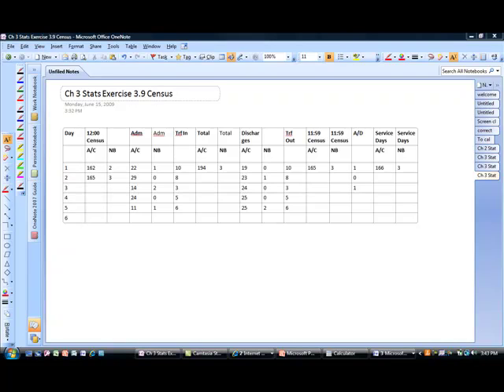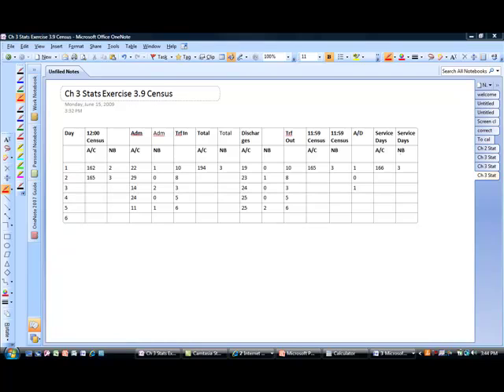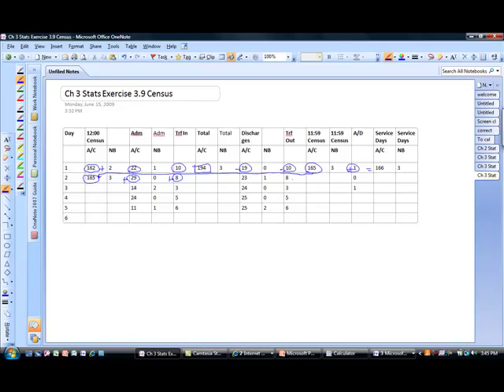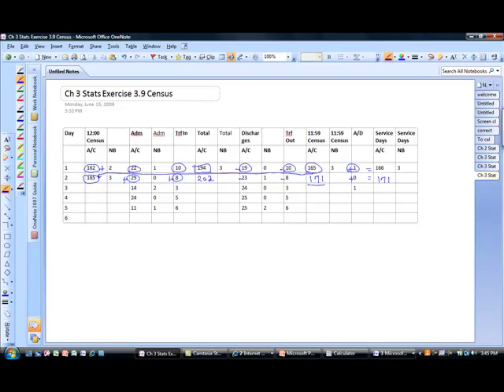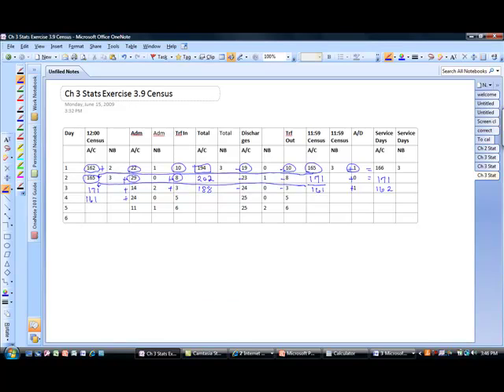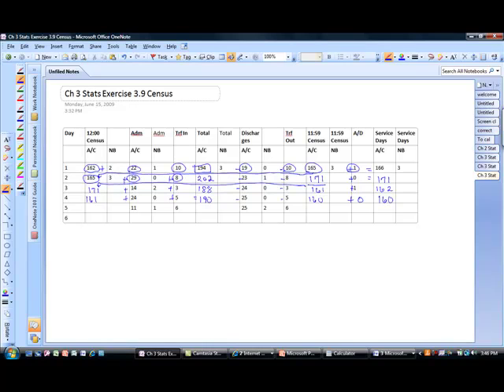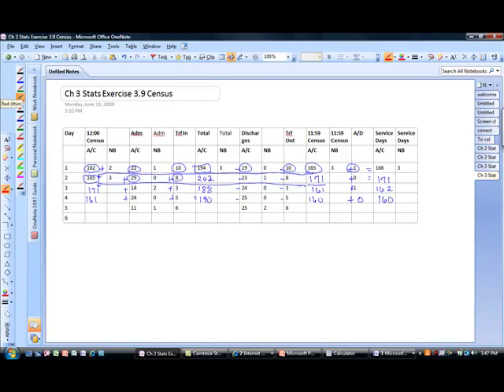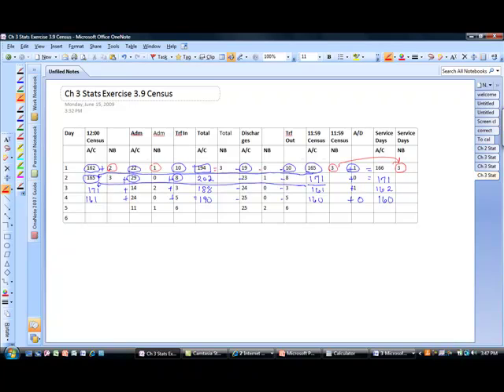HITT1255Exercise3 9CensusFinalTable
Chapter 3 Census Table Calculation